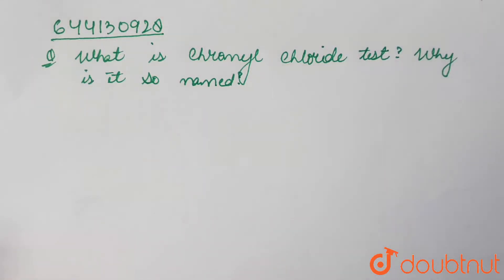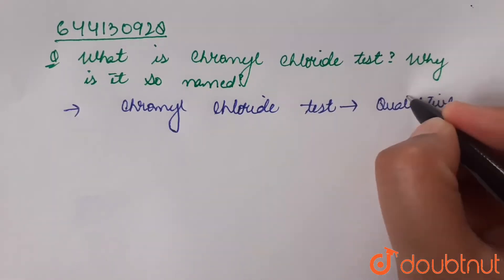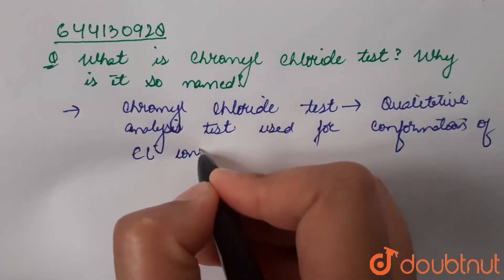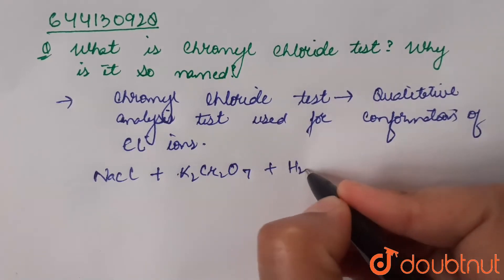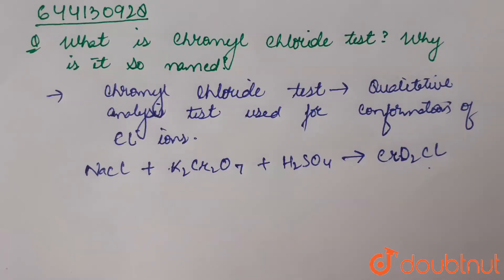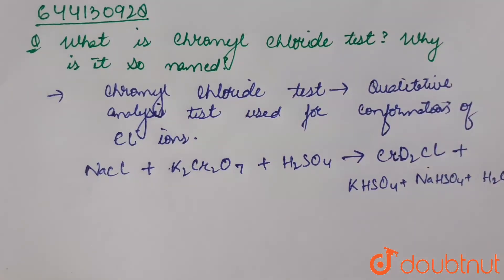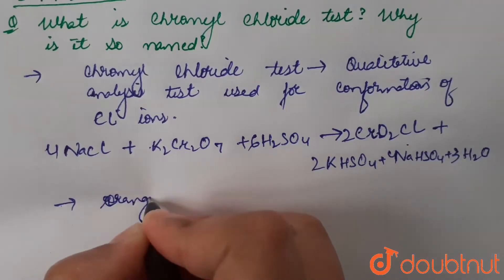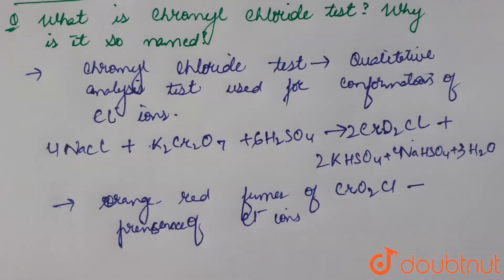What is chromyl chloride test? Why is it so named? | 12 | QUALITATIVE INORGANIC SALT ANALYSIS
What is chromyl chloride test? Why is it so named?
Class: 12
Subject: CHEMISTRY
Chapter: QUALITATIVE INORGANIC SALT ANALYSIS
Board:IIT JEE

👉 Have Any Query? Ask Us.